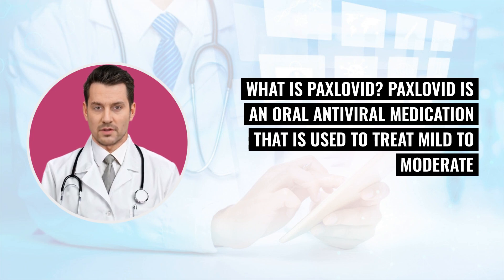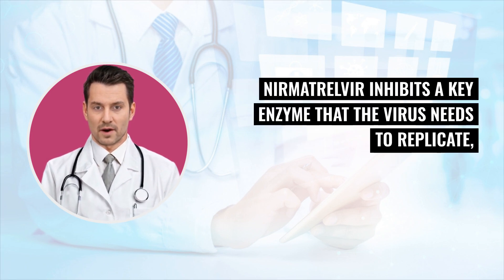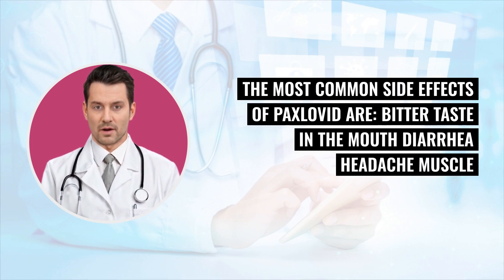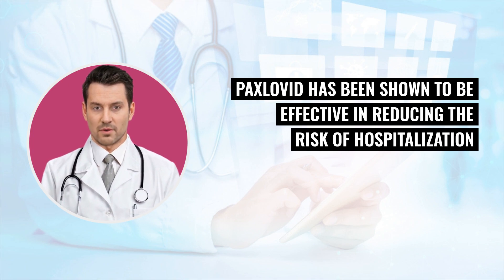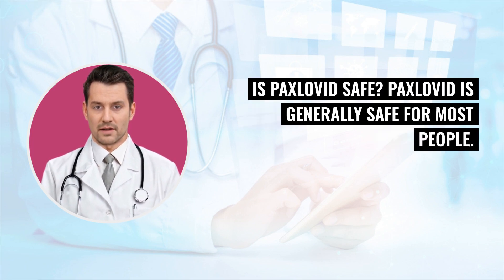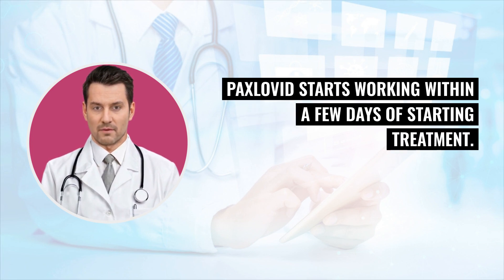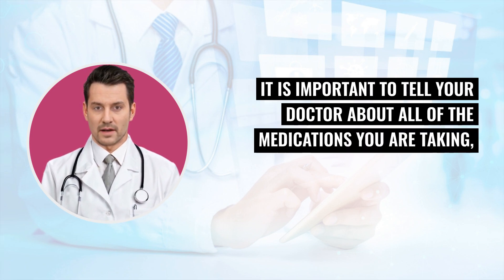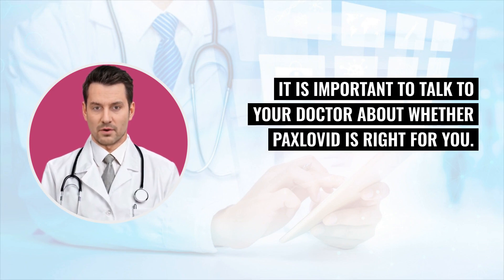What is Paxlovid? What is Paxlovid used for?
Paxlovid is an oral antiviral medication that is used to treat mild to moderate COVID-19 in adults and children 12 years of age and older who are at high risk of progressing to severe COVID-19. It is a combination of two medications: nirmatrelvir and ritonavir.

How does Paxlovid work?

Paxlovid works by blocking the replication of the SARS-CoV-2 virus, the virus that causes COVID-19. Nirmatrelvir inhibits a key enzyme that the virus needs to replicate, while ritonavir helps to increase the levels of nirmatrelvir in the body.

How is Paxlovid taken?

Paxlovid is taken by mouth three times per day for five days. It is important to start taking Paxlovid as soon as possible after a COVID-19 diagnosis, ideally within five days of the onset of symptoms.

What are the side effects of Paxlovid?

The most common side effects of Paxlovid are:

Bitter taste in the mouth
Diarrhea
Headache
Muscle aches
Nausea
Vomiting

Who should not take Paxlovid?

Paxlovid should not be taken by people who are:
Allergic to nirmatrelvir or ritonavir
Taking certain other medications, such as statins, blood pressure medications, and some HIV medications
Pregnant or breastfeeding

Is Paxlovid effective against COVID-19?

Paxlovid has been shown to be effective in reducing the risk of hospitalization and death in people with COVID-19. In a clinical trial, Paxlovid was shown to reduce the risk of hospitalization and death by 89% in people who were at high risk of severe COVID-19.

Where can I get Paxlovid?

Paxlovid is available by prescription only. Your doctor can prescribe Paxlovid if you have a COVID-19 diagnosis and are at high risk of progressing to severe COVID-19.

Is Paxlovid safe?

Paxlovid is generally safe for most people. However, it is important to talk to your doctor about the risks and benefits of Paxlovid before taking it.

Can I take Paxlovid if I am pregnant or breastfeeding?

Paxlovid should not be taken by people who are pregnant or breastfeeding. Talk to your doctor about other treatment options if you are pregnant or breastfeeding and have COVID-19.

How long does it take for Paxlovid to work?

Paxlovid starts working within a few days of starting treatment. However, it is important to take the full course of medication, even if you start to feel better.

Can I take Paxlovid if I have other medical conditions?

Talk to your doctor about whether Paxlovid is right for you if you have other medical conditions. Paxlovid may not be safe for people with certain medical conditions.

Can I take Paxlovid if I am taking other medications?

It is important to tell your doctor about all of the medications you are taking, including prescription medications, over-the-counter medications, and herbal supplements. Paxlovid may interact with other medications, so it is important to talk to your doctor about the risks and benefits of taking Paxlovid.

Conclusion

Paxlovid is an effective treatment for mild to moderate COVID-19 in people who are at high risk of progressing to severe COVID-19. It is important to talk to your doctor about whether Paxlovid is right for you.